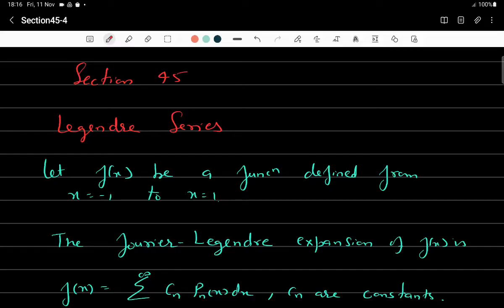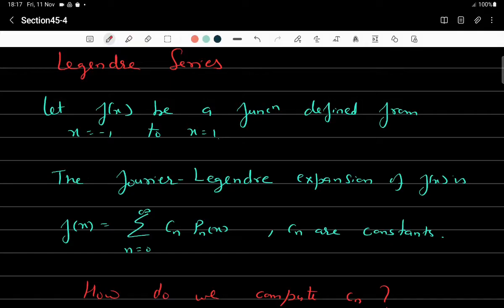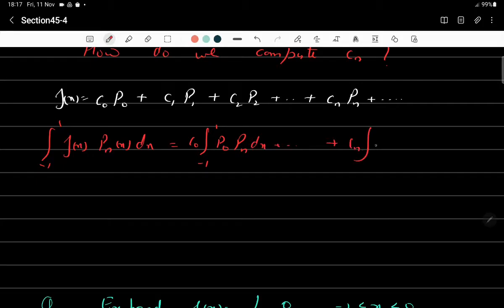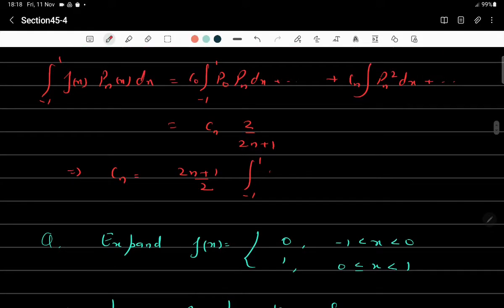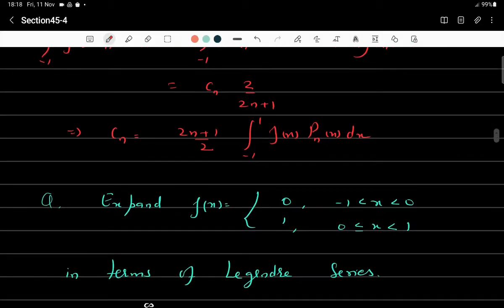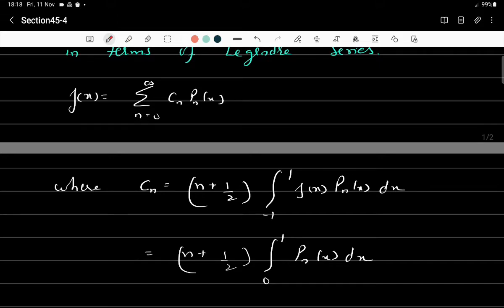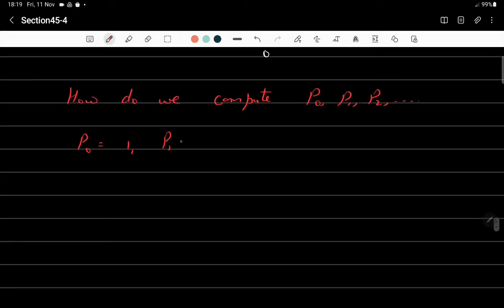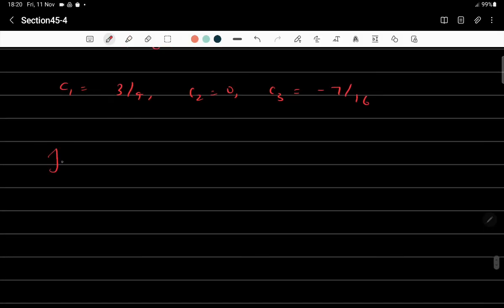L36: Legendre Series (Ordinary Differential Equation M.Sc. Mathematics)